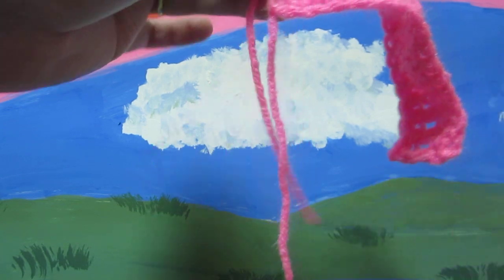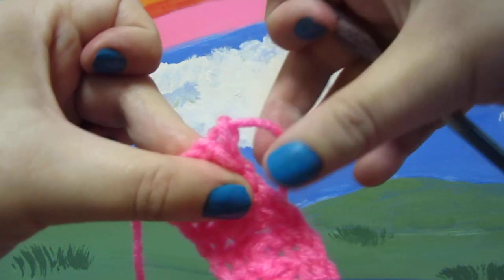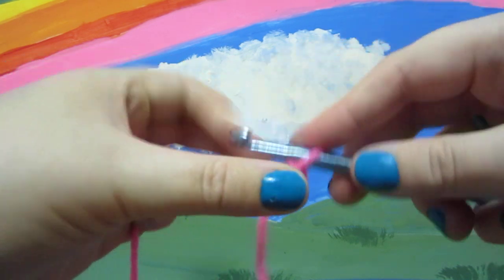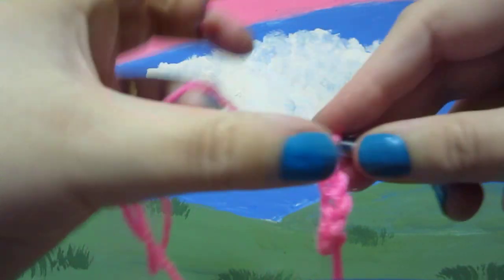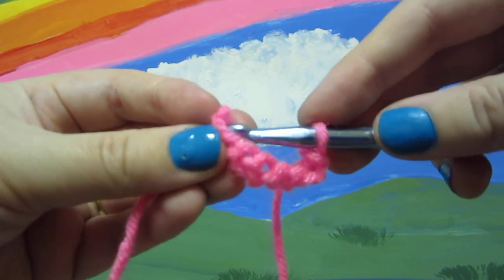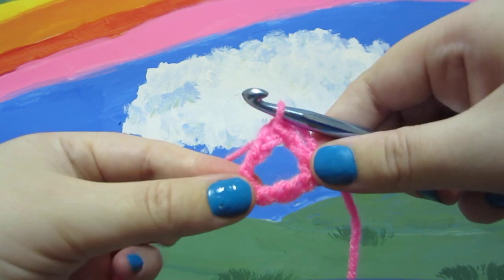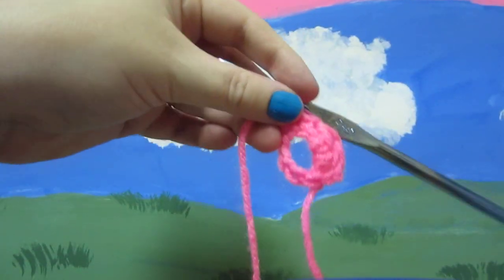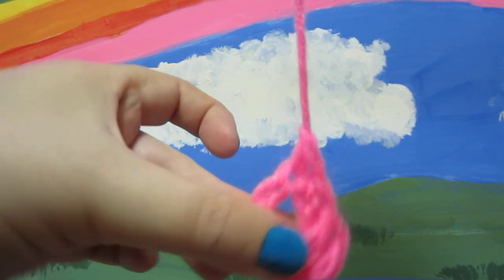Slip stitch. Fastening off. Joining to form a ring.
This is how to slip stitch, how to fasten off, and how to join your chain in the first chain with a slip stitch to form a ring.

To hide the tail after you fasten off, there are two popular methods. You can either use a yarn needle to weave it in and hide it, or crochet over top of the tail. I'll share a link to a tutorial for each option.